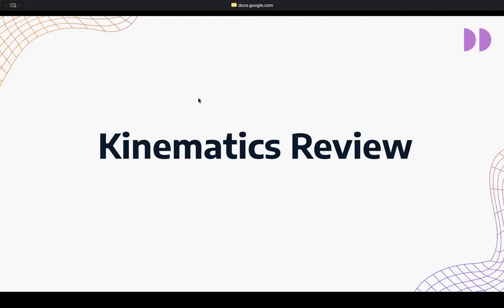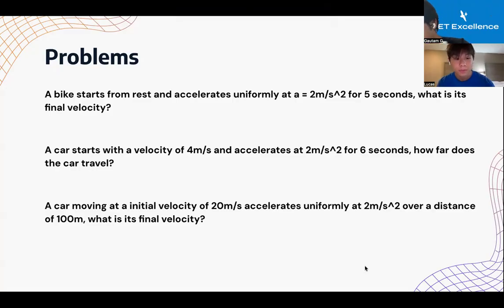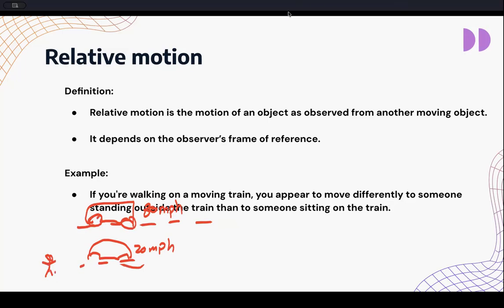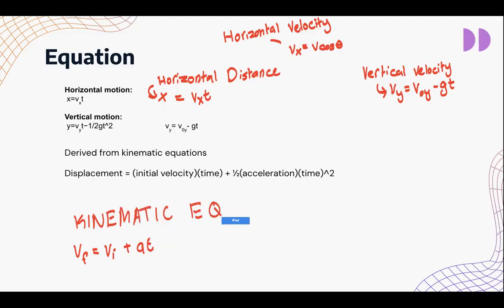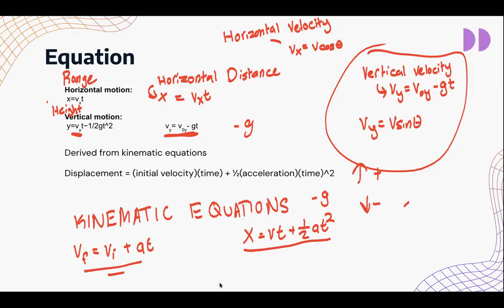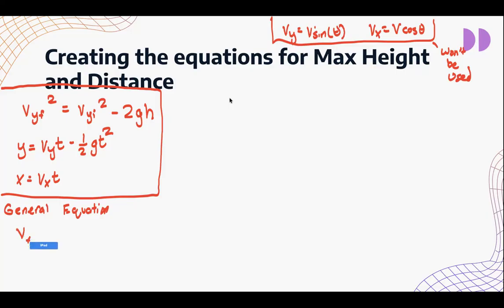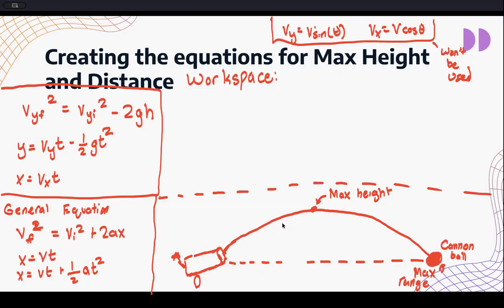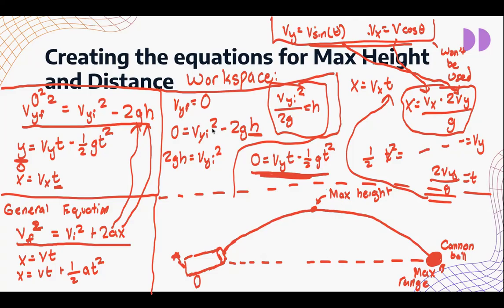Lecture 9: Projectile Motion